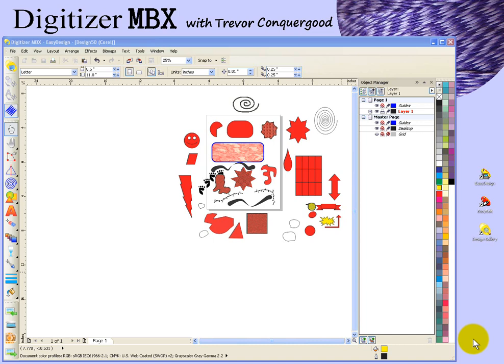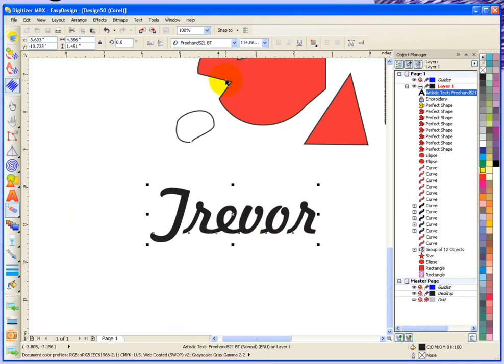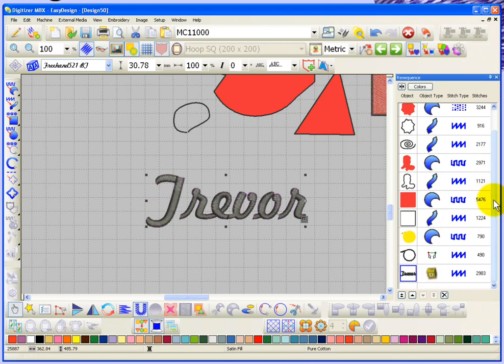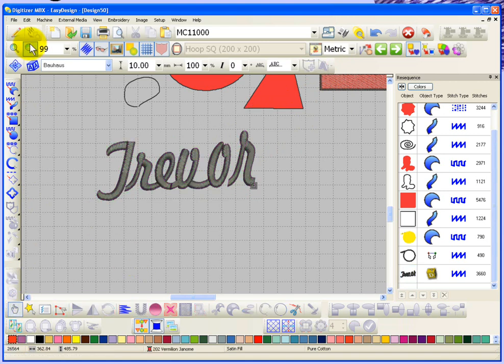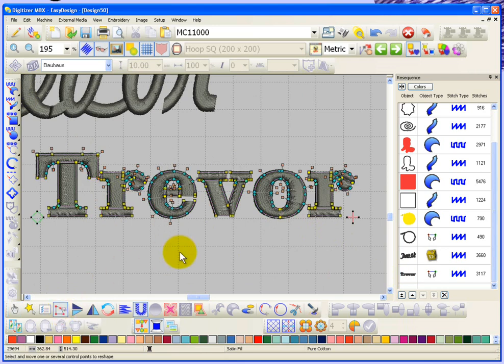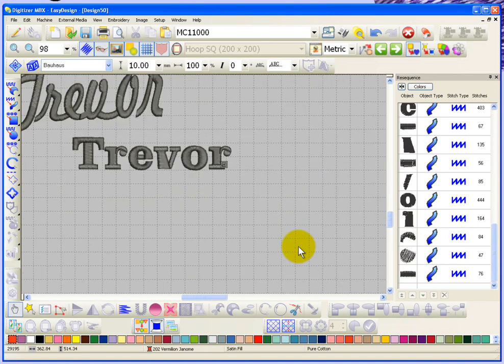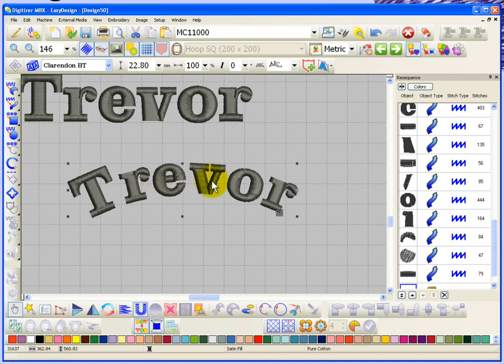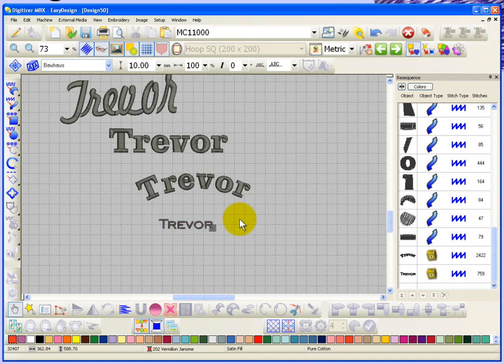Digitizer MBX Tutorial - Lettering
This video will show how to create embroidery in Corel graphics mode and convert to embroidery lettering objects.